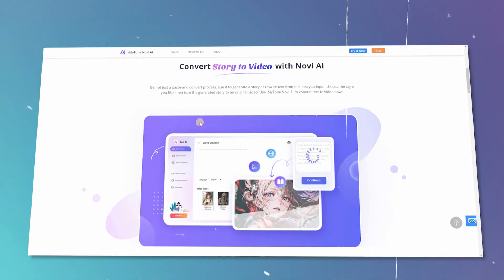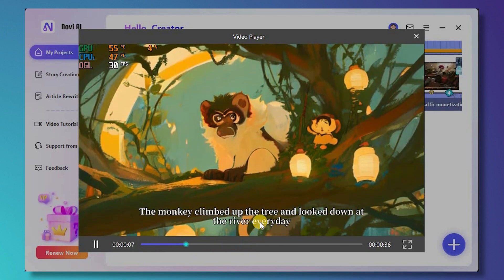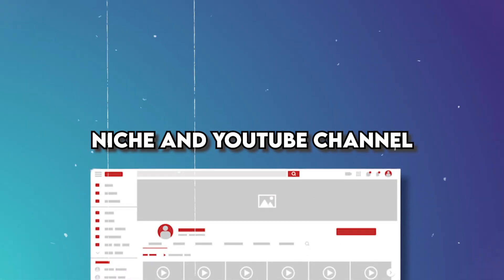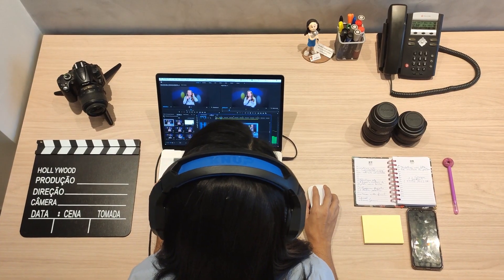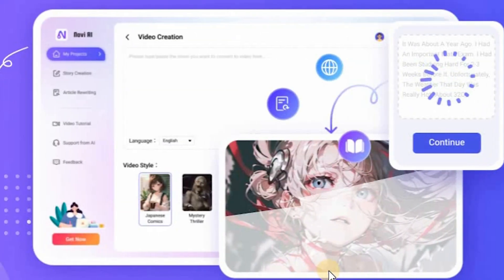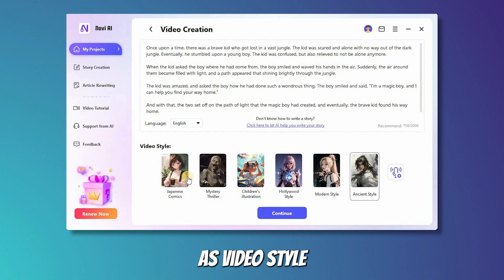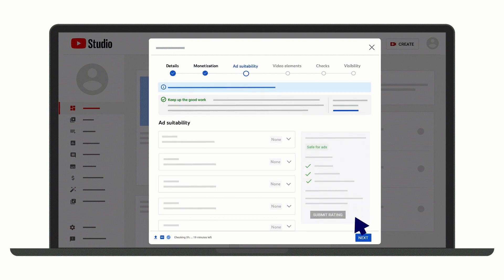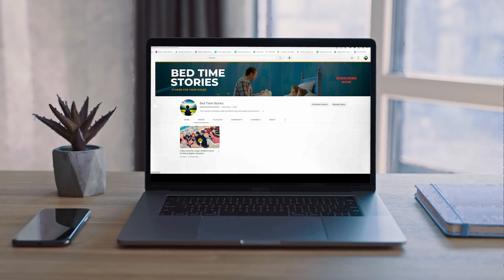How To Create A Faceless Youtube Channel Using With Chatgpt & Novi Ai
Novi AI - the powerful AI-driven story-to-video generator.
Features

Instantly convert your story to video using cutting-edge AI-powered tech.

Generate a personalized story from the given text in 1 click.

Automatically rewrite articles to make unique content.

Available on both PC and Android devices, ensuring accessibility for all users.

[Bonus tip] 3 Tested AI Story Generators for Crafting Unique Stories in 2023

00:00 Intro
00:42 Channel Details
00:59 Novi Ai
02:35 Niche
02:50 Script
03:06 Generate Video
03:57 Preview
04:16 Uploading
04:34 conclusion